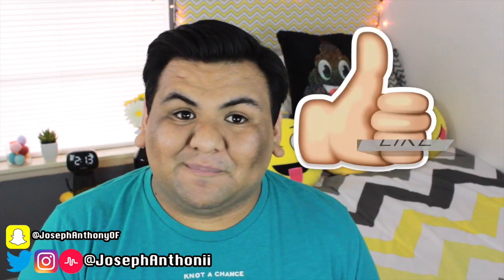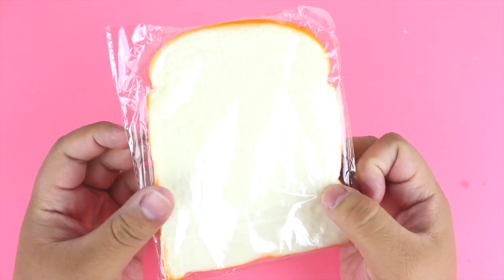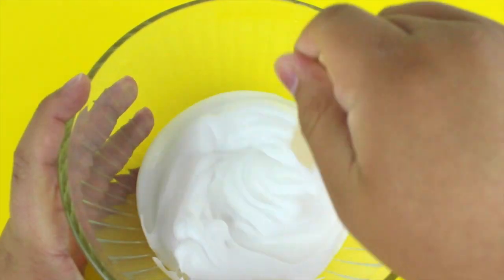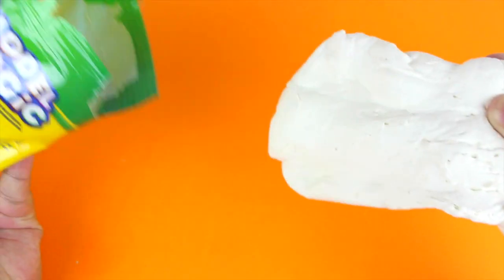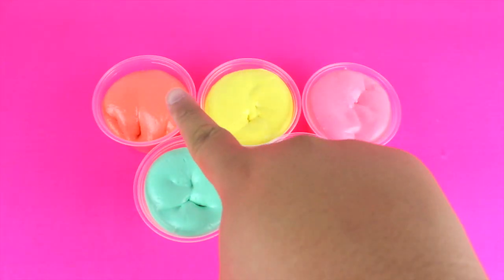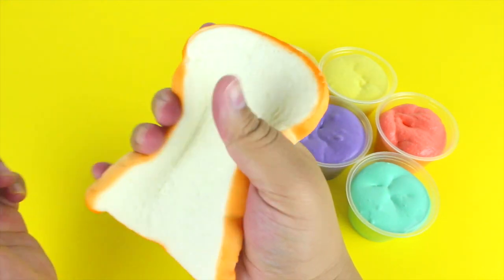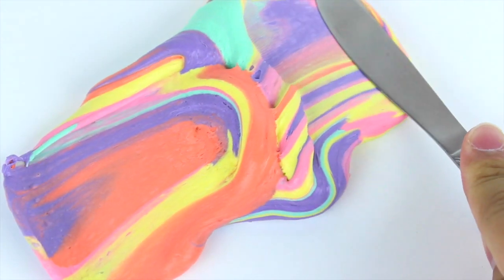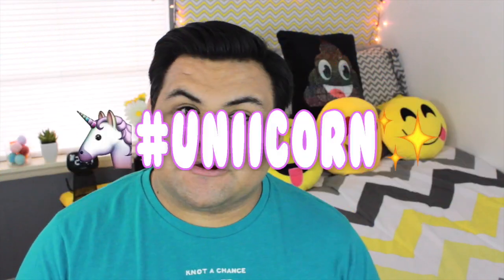DIY | Unicorn Toast Butter Slime - HOW TO MAKE BUTTER SLIME!!!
🦄✨ Check out the Uniicorn Slime Shop!

What's up everyone! Today I am going to show you how to make Butter Slime Unicorn Toast!!! If you recreate any of my DIYs make sure to show me and tag me on social media! @JosephAnthonii 💜💜💜

Follow Joseph.
Musical.ly: @JosephAnthonii

Did you watch my last video? (Rainbow Explosion Slime!!!)